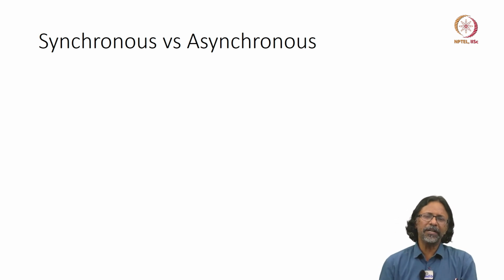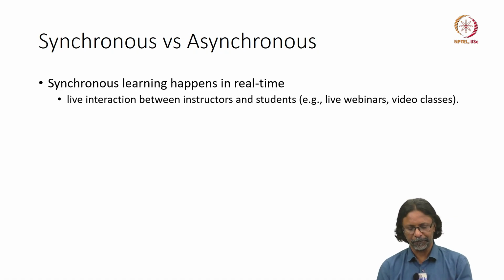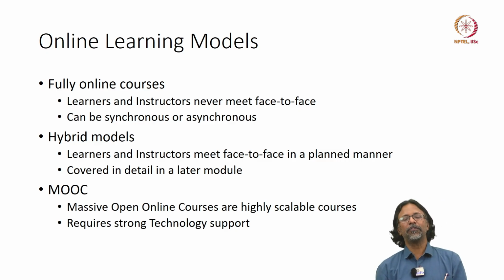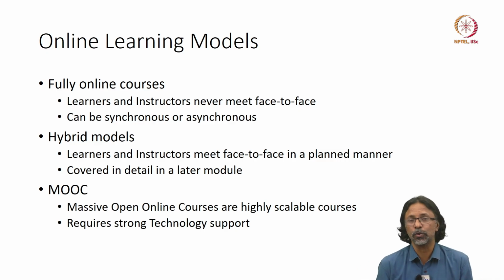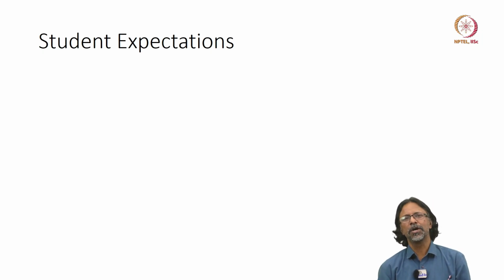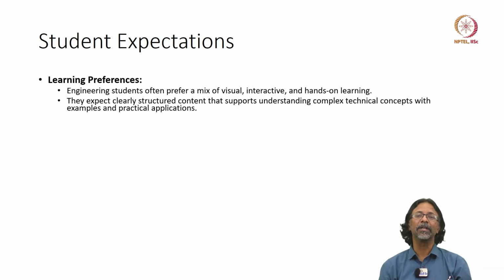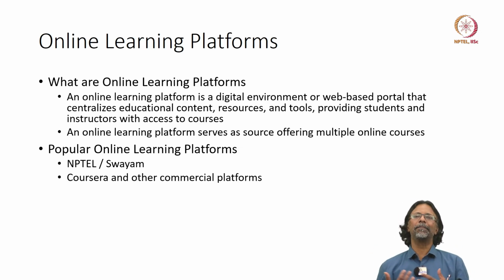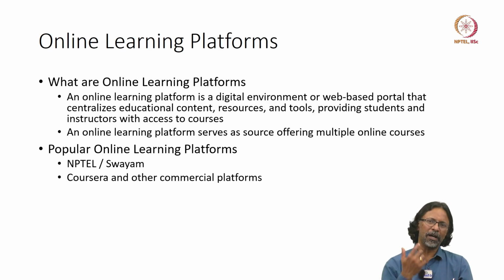Lec 52 W11U1: Module 1: Introduction to Online Courses